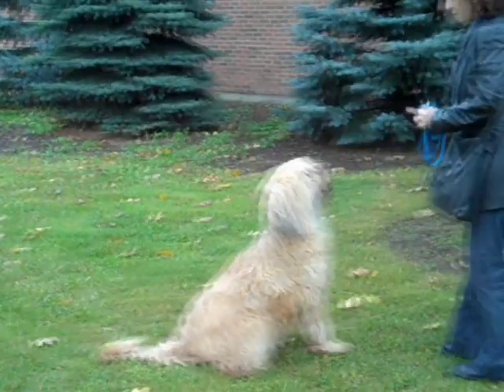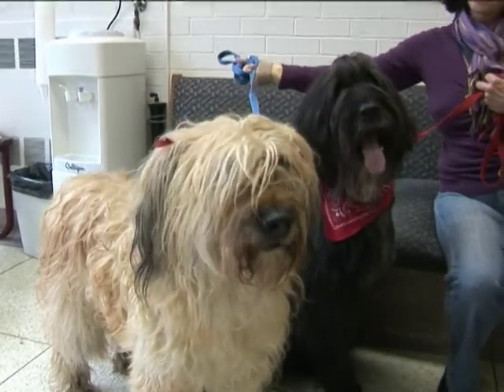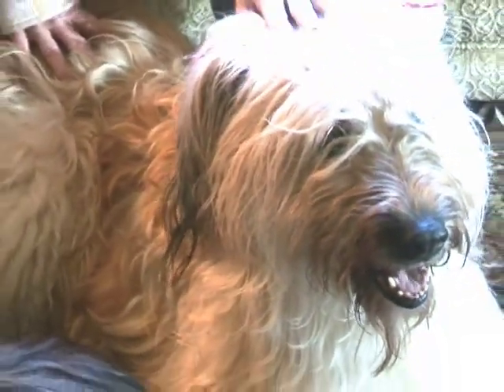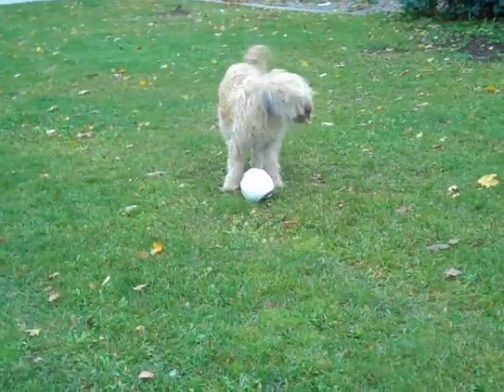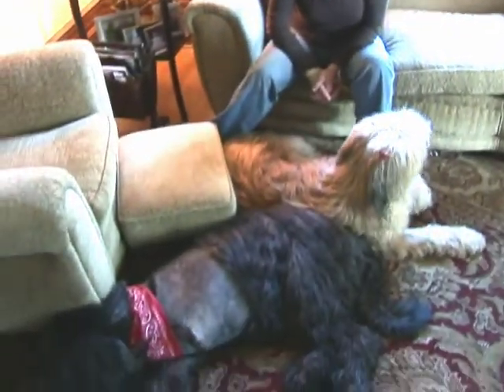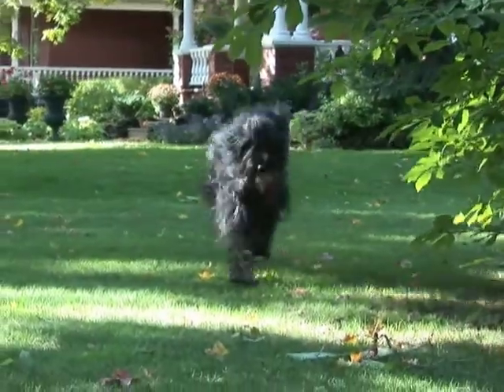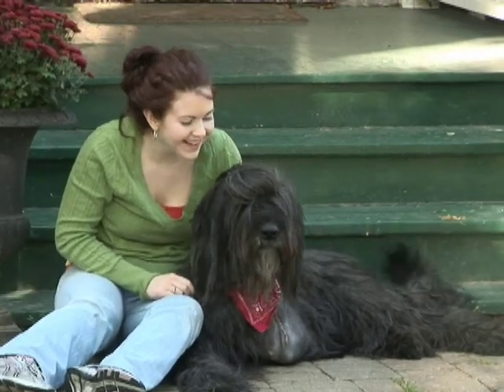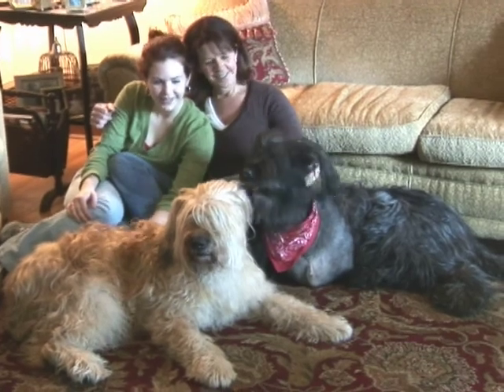Canine Cancer Survivors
Improved quality of life, better access to medical care, an aging population  these facts of life in the 21st Century apply to humans --- and to animals, particularly dogs. Similarities between naturally occurring animal and human cancers  and their treatments  offer researchers a chance to discover cancers secrets for the benefit of all species, including humans and the animals they love.  Patients of the Ontario Veterinary College's Animal Cancer Centre  part of the University of Guelphs Institute for Comparative Cancer Investigation  provide a unique opportunity to generate research dedicated to new diagnostic procedures and therapies  research that includes translational knowledge applicable to both human and animal cancers.  One OVC client, Ruth, tells about her cancer experience with her briards Lily and Eva.